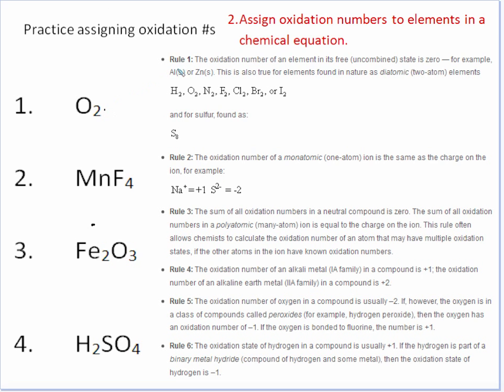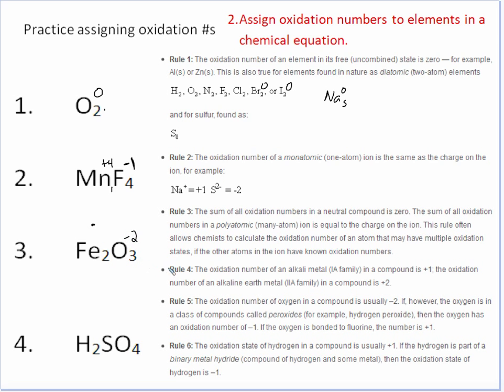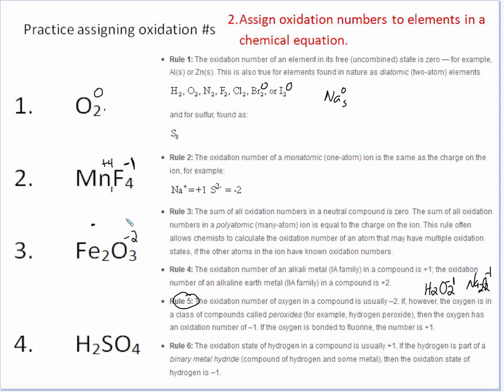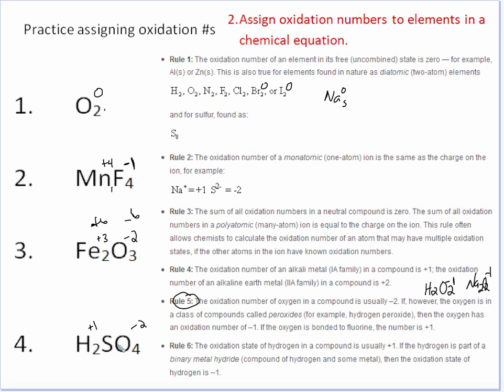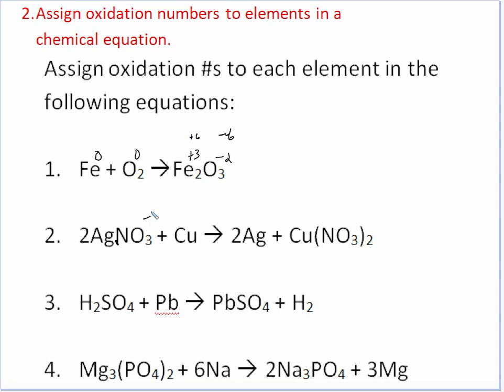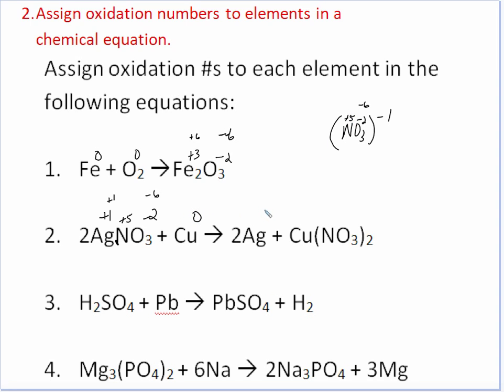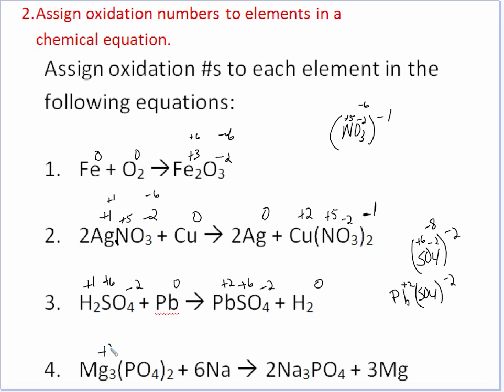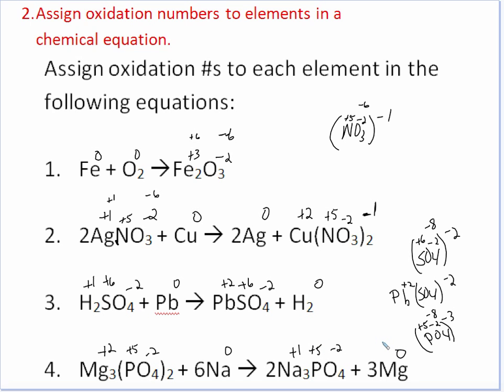Assigning oxidation numbers